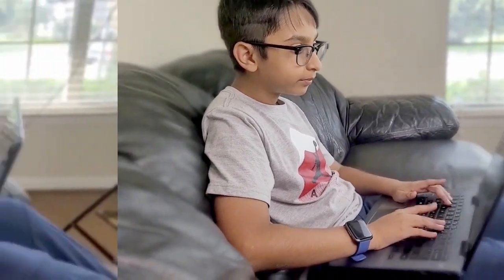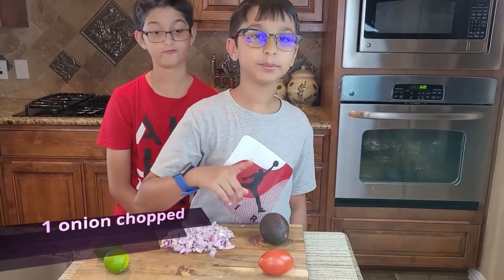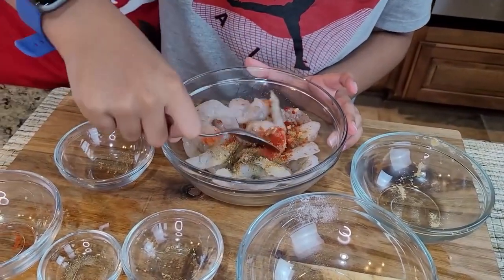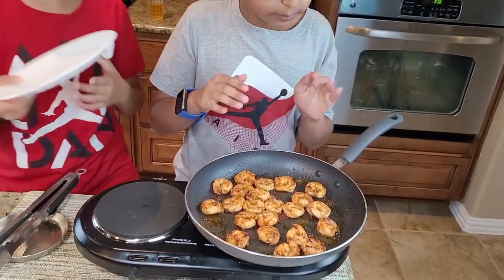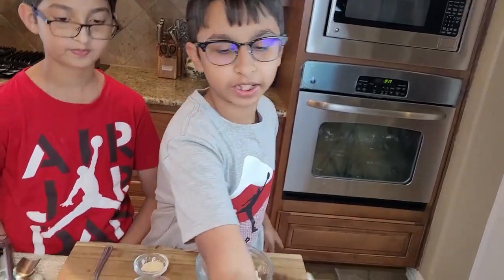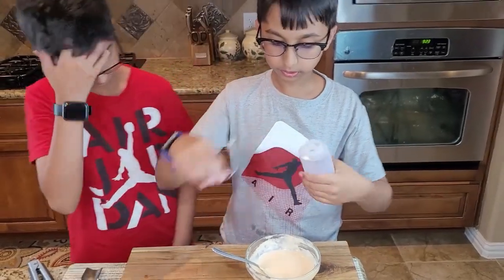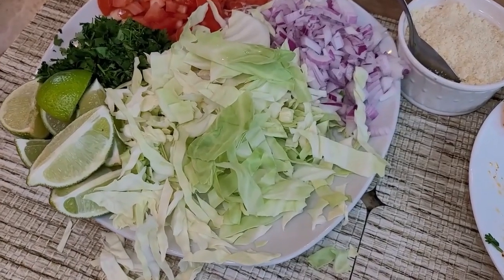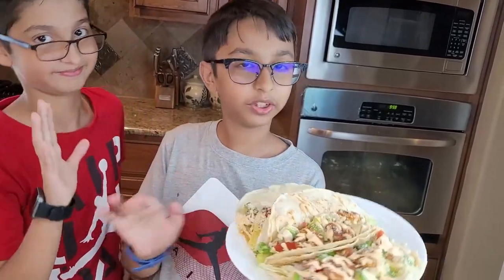How To Make Mexican Shrimp Tacos | Shrimp Taco Recipes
This video is about how to make shrimp tacos and we share the shrimp taco recipe with simple and few ingredients. The Mexican style shrimp taco recipe is so delicious and tempting that everyone enjoys eating them. If you are interesting to cook shrimp, this is one way to enjoy shrimp by making Mexican Shrimp Tacos.

Ingredients: For shrimp marinating
1 pound medium shrimp
1/2 tsp garlic powder
1/2 tsp salt
1/4 tsp black pepper
1/4 tsp ground cumin
1/4 tsp dried oregano
1/4 tsp paprika

1/3 cup mayo
3/4 tsp garlic powder
3/4 tsp siracha sauce
1 tbs lime juice

Ingredients for toppings
chopped cabbage
chopped onions
chopped cilantro
chopped tomatoes
lime slices
1 avocado chopped
parmesan cheese

instructions:
marinate shrimp with all ingredients that includes in shrimp ingredients cook the shrimp in 2-3tbs of oil by using skillet on medium heat for about 2-3 minutes each side of the shrimps. then squirt some lime juice over shrimps When it is done cooking, take it out separate plate. on the same skillet a little bit of oil and toast the tortilla bread on both side.

 instructions: For sauce
Mix all the sauce ingredients together.

Taco assembly instructions: Make tacos in a taco shape and add a layer of cabbage next add 3-4 shrimps then add onions, tomatoes, avocadoes and parmesan cheese then add lime juice and sauce

Final: your taco is ready to be served and to eat